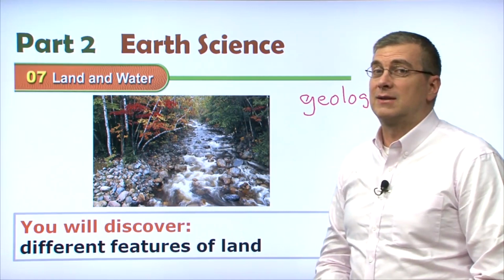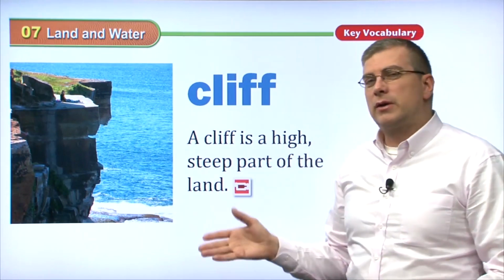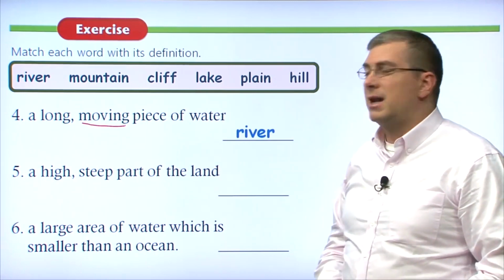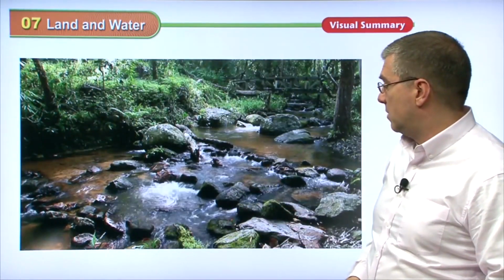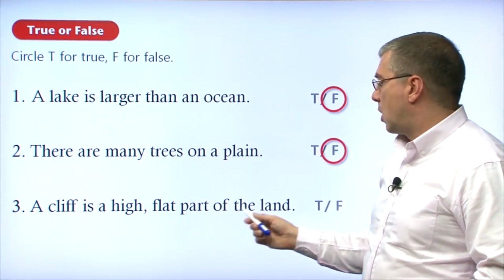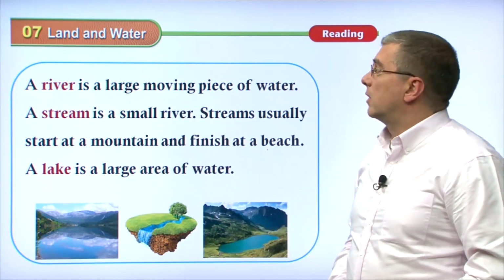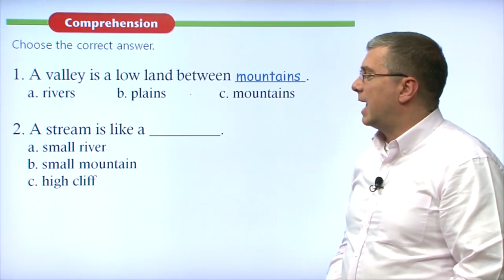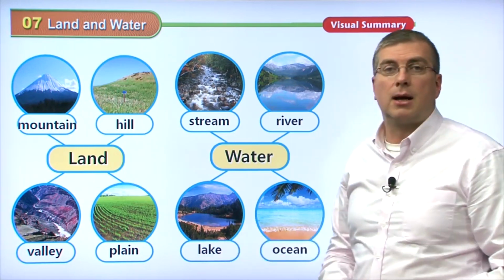Learn English American Textbook Reading Science Grade 1 Lesson 7 Brian Stuart